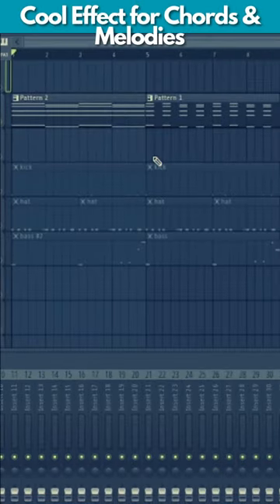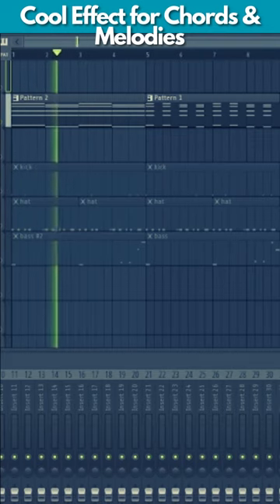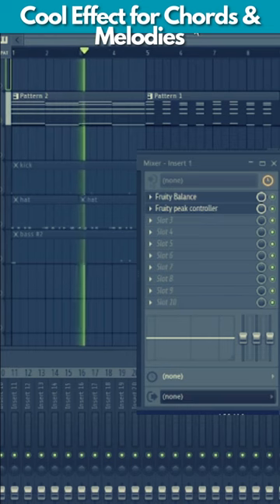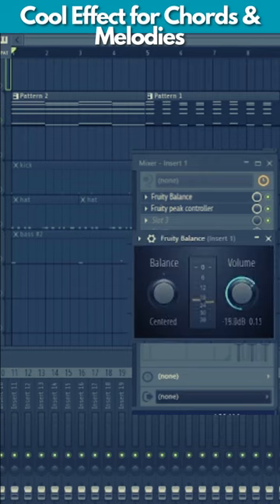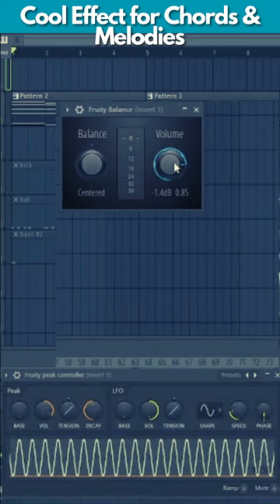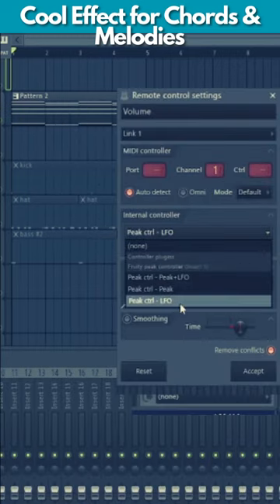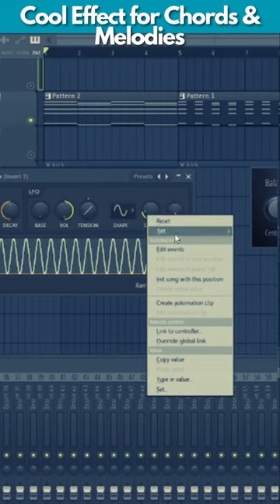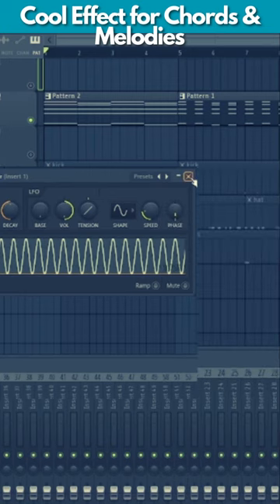Special Effect For Chords And Melodies🔥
If you're looking to improve the movement and feel of your chords and melodies, then you need to check out this video. This will really improve your melodies and chords.